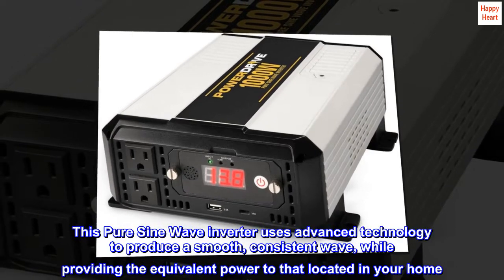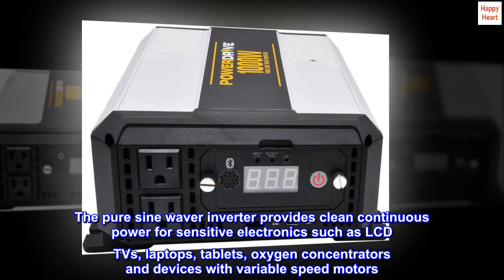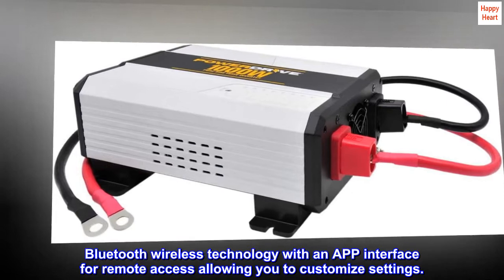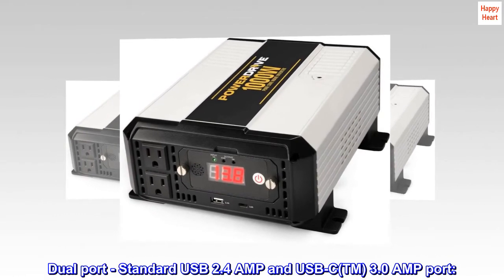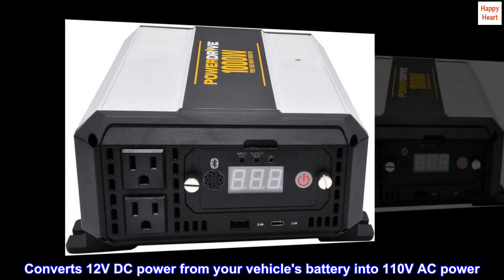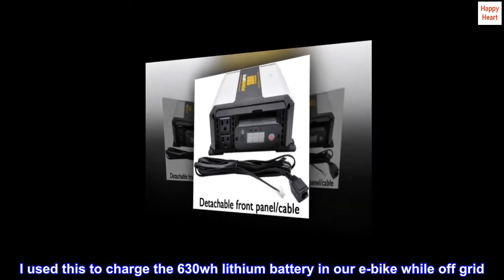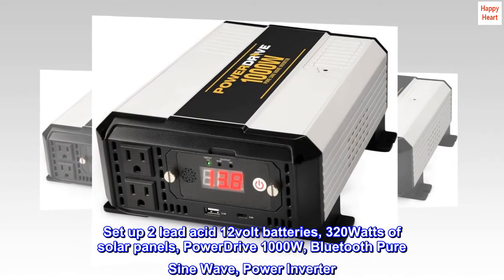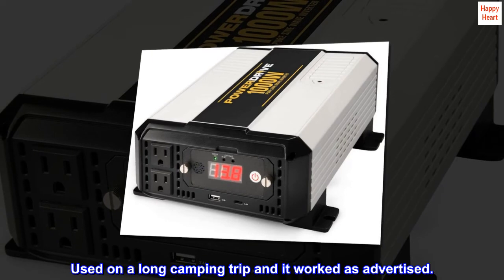PowerDrive 1000W, Bluetooth Pure Sine Wave, Power Inverter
This Pure Sine Wave inverter uses advanced technology to produce a smooth, consistent wave, while providing the equivalent power to that located in your home. The pure sine waver inverter provides clean continuous power for sensitive electronics such as LCD TVs, laptops, tablets, oxygen concentrators and devices with variable speed motors. This means no lines in screens or interruption in sound quality. Bluetooth wireless technology with an APP interface for remote access allowing you to customize settings.
1000W Continuous power: Powers AC devices up to 1000 watts
Dual port - Standard USB 2.4 AMP and USB-C(TM) 3.0 AMP port:
Powers smartphones tablets and other devices
Two 3-prong AC outlets:
Converts 12V DC power from your vehicle's battery into 110V AC power

Amazing Inverter at a great price. I used this to charge the 630wh lithium battery in our e-bike while off grid
camping. Set up 2 lead acid 12volt batteries, 320Watts of solar panels, PowerDrive 1000W, Bluetooth Pure Sine Wave, Power Inverter. The iphone app works great to control and check the progress of charging. This is perfect for our application. Used on a long camping trip and it worked as advertised.